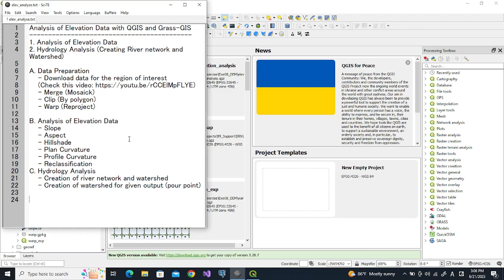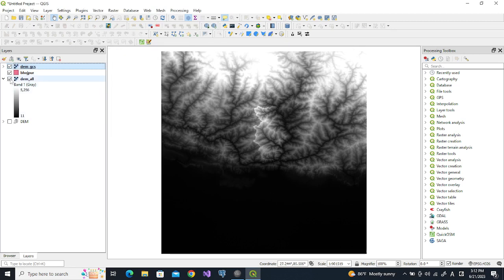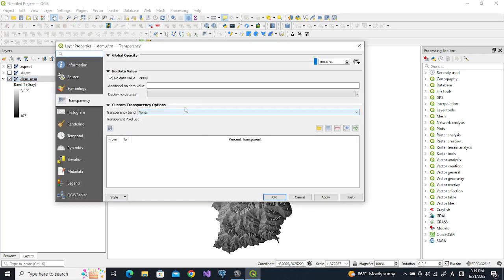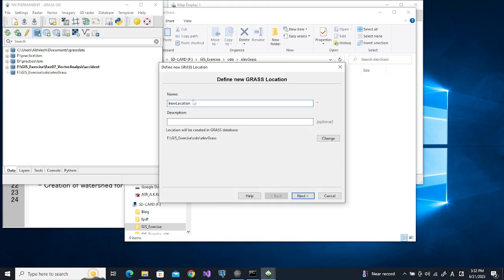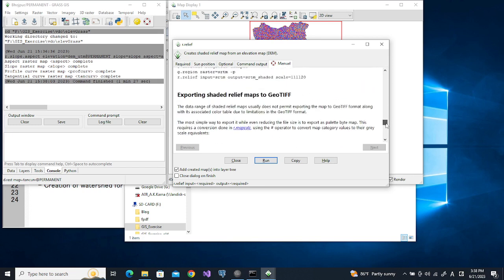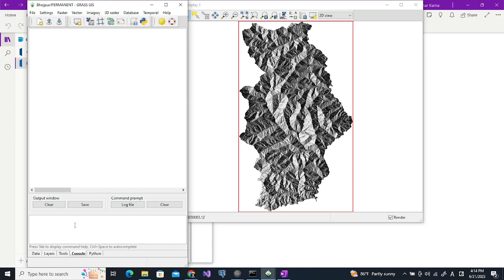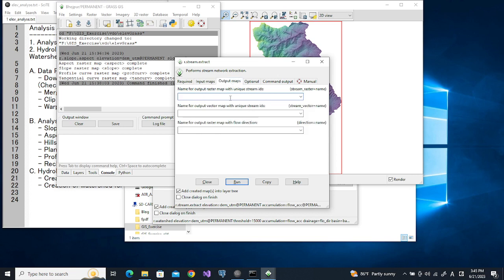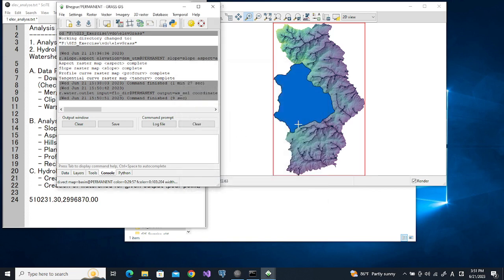Analysis of Elevation Data with QGIS and Grass-GIS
1. Analysis of Elevation Data
2. Hydrology Analysis (Creating River network and Watershed)

A. Data Preparation
    - Merge (Mosaick)
    - Clip (By polygon)
    - Warp (Reproject)

B. Analysis of Elevation Data
    - Slope
    - Aspect
    - Hillshade
    - Plan Curvature
    - Profile Curvature
    - Reclassification
C. Hydrology Analysis
    - Creation of river network and watershed
    - Creation of watershed for given output (pour point)